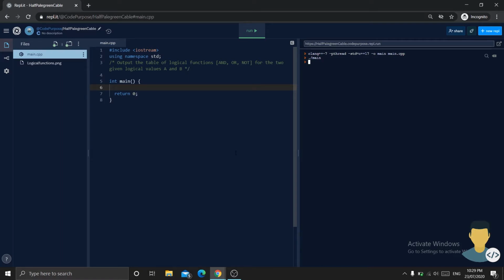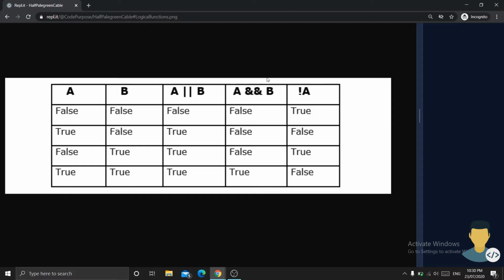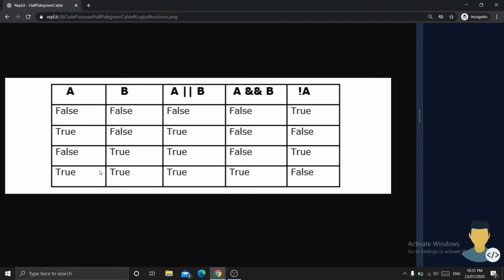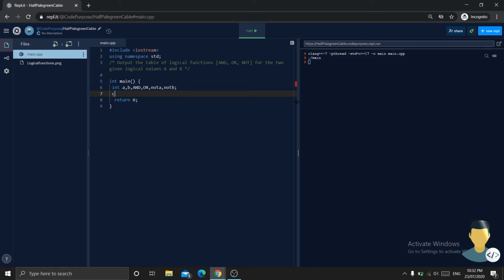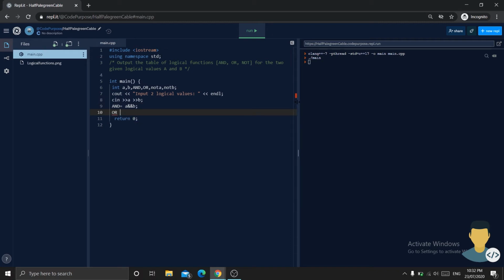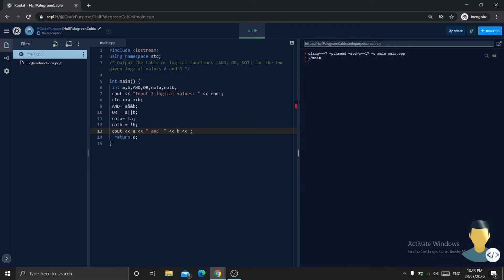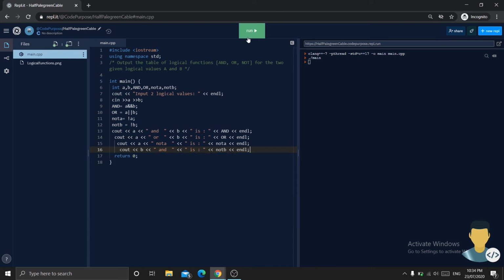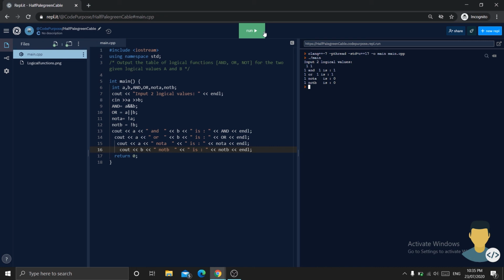Table of logical functions (AND, OR, NOT) for the two given values a and b in C++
In this exercise we show how to generate the truth table of logical functions in C++.